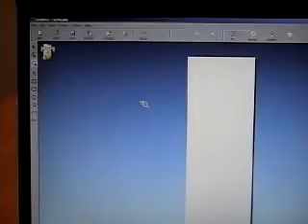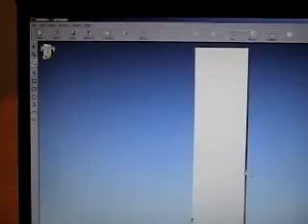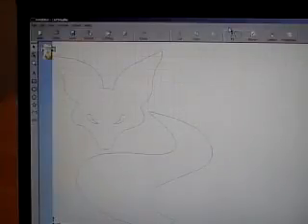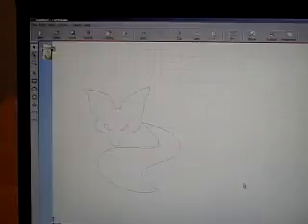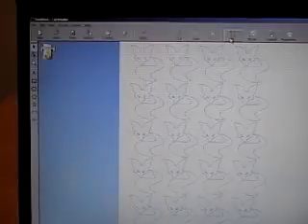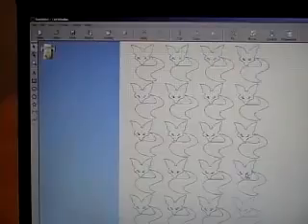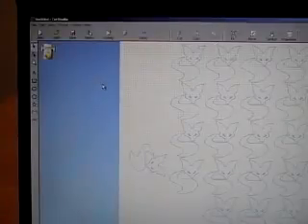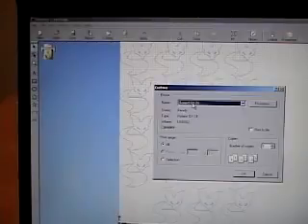Roland GX 24 Cut Studio Software Part 1 Video 3 8